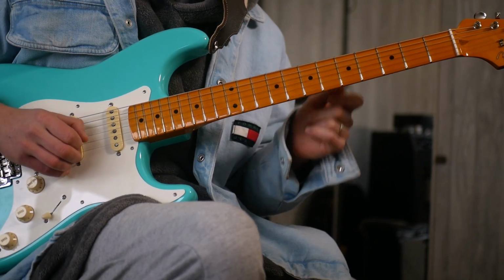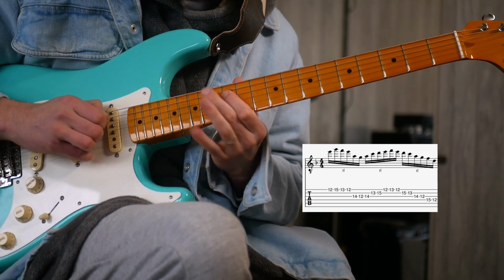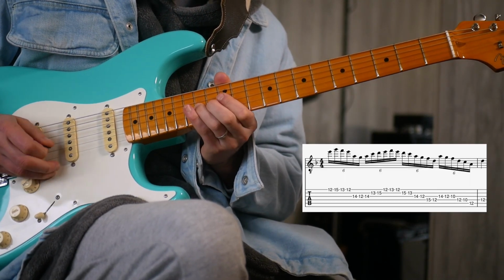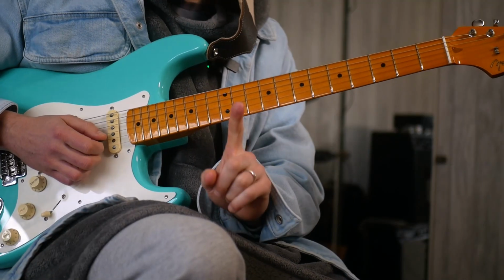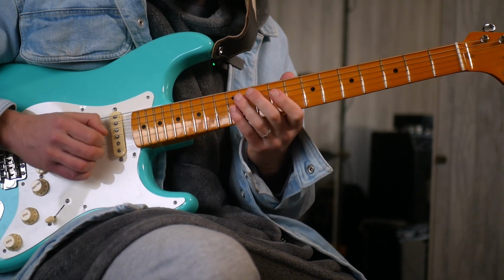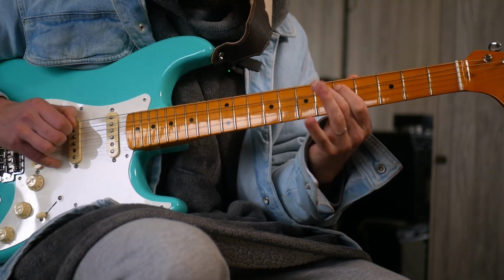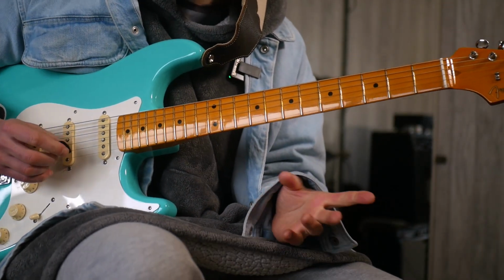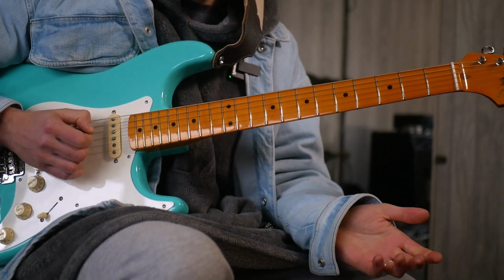You NEED This Short Eric Johnson Inspired Pentatonic Blast Lick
Another little (mostly) pentatonic line inspired by @OfficialEricJohnson and @JoeBonamassaTV type runs - has quite a cool sound so I wanted to dig into it and properly get it under my fingers and in a few places on the neck!

The preset I'm using here is "JCLSXLBonkers"